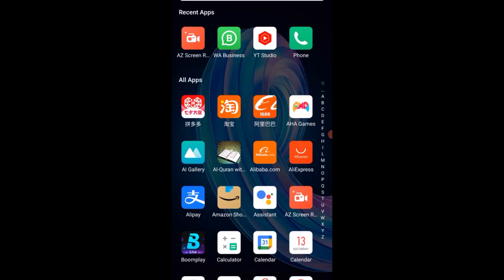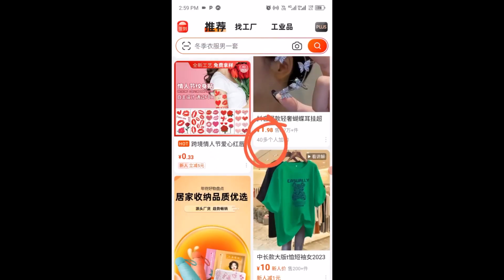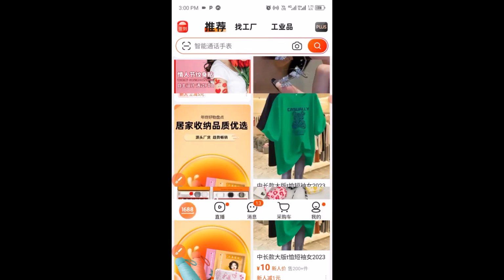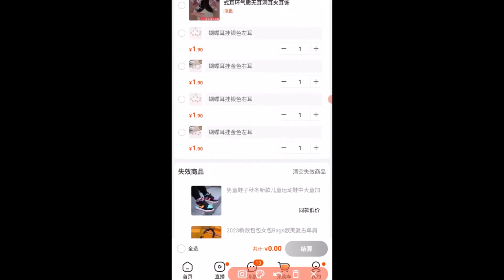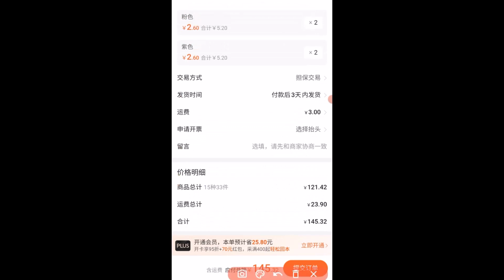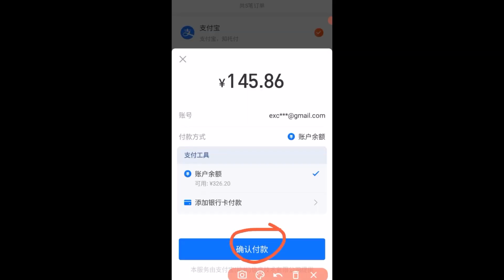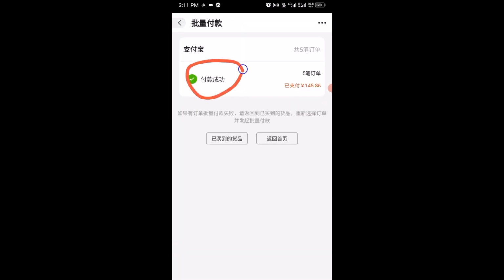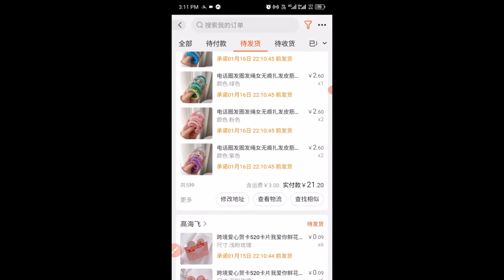The Simple Method to Buy Goods from 1688